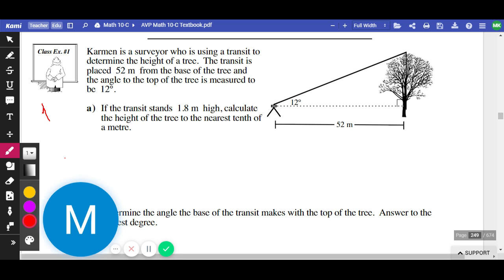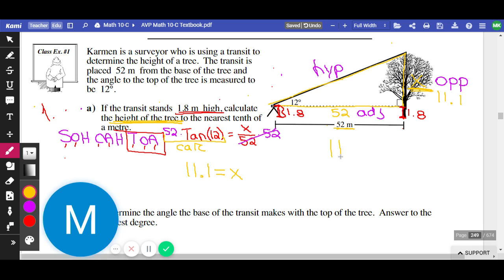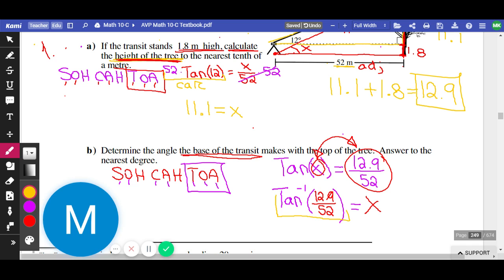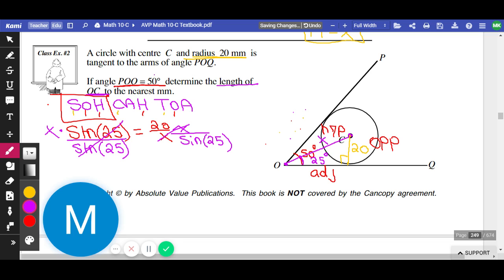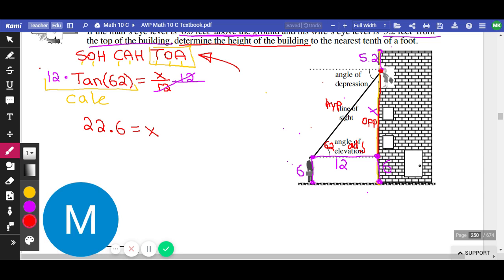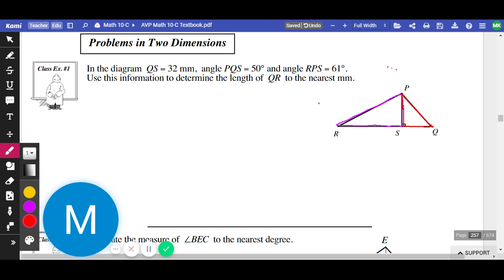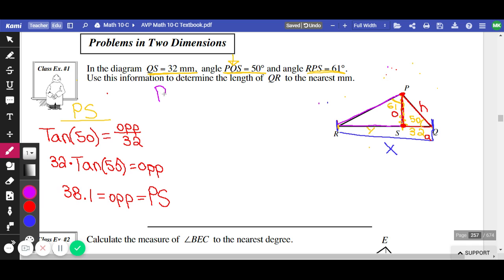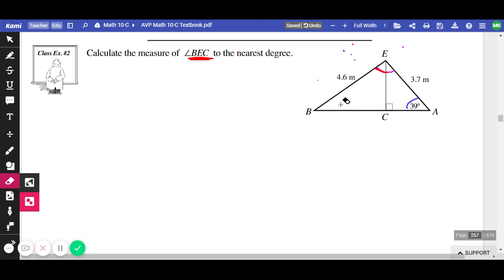Math 10-C Unit 3 Lesson 5 - Problem Solving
Lesson 5 of Unit 3 from Math 10-C problem solving with trigonometry